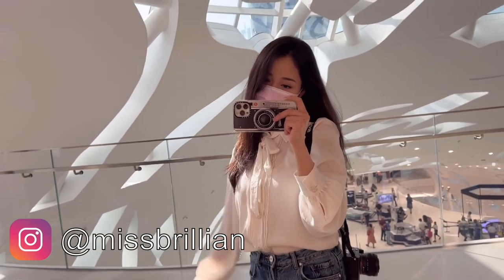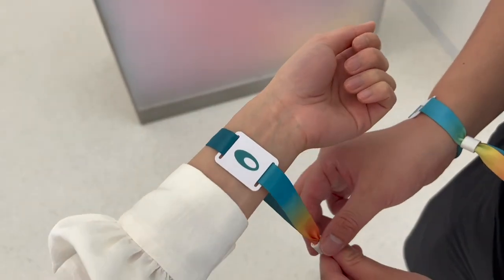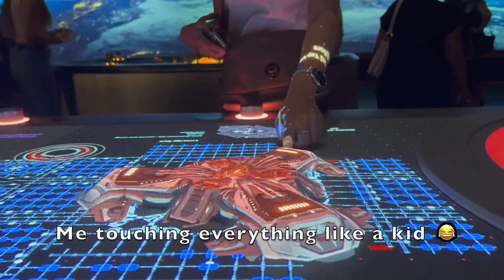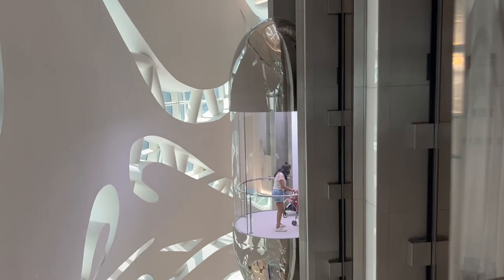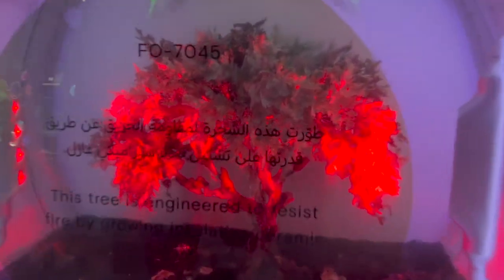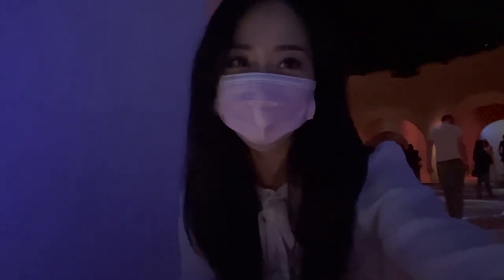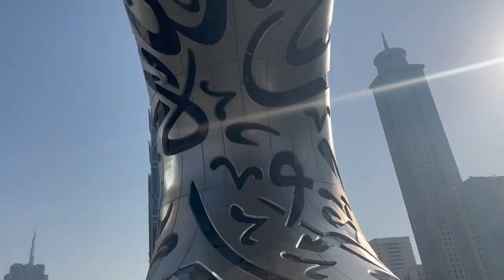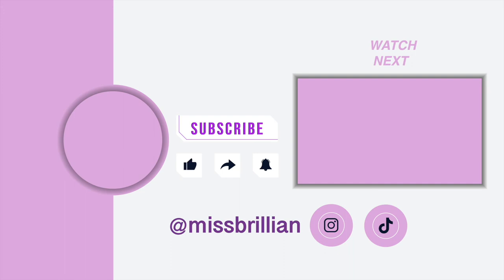DUBAI TRAVEL VLOG | Museum of the Future Dubai, the most beautiful building in the world 😲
Come join me for a tour inside the Museum of the Future in Dubai, also dubbed as the most beautiful building on earth! 🇦🇪

*Timestamps
00:00 - Intro
00:18 - Lobby
01:38 - OSS Hope
04:46 - Heal Institute
05:57 - Al Waha
07:42 - Tomorrow Today
08:38 - Viewing Deck
08:50 - Future Heros
09:05 - Museum cafe
09:41 - Gift Shop

🏷 newest attractions in dubai, top attractions in dubai, things to do in dubai, best things to do in dubai, fun and unusual things to do in dubai, affordable things to do in dubai, visit dubai, new places to visit, new tourist attractions in dubai, dubai youtuber, dubai blogger, dubai influencer, dubai expat, UAE blogger, UAE youtuber

*Music used